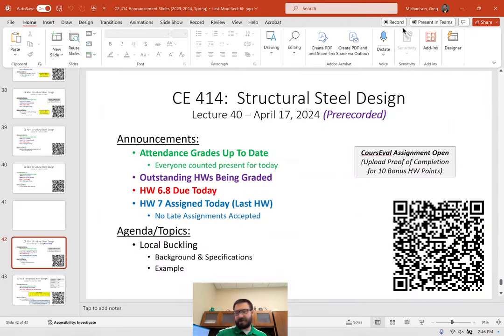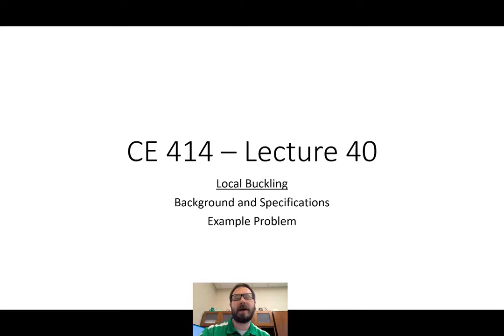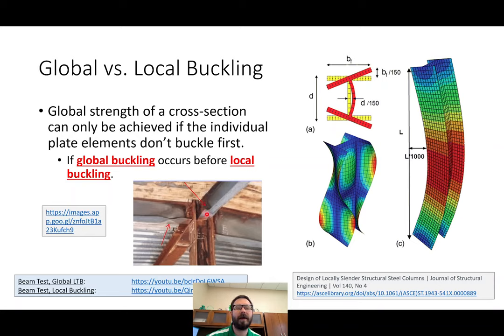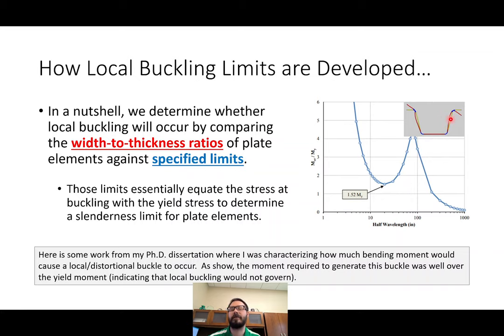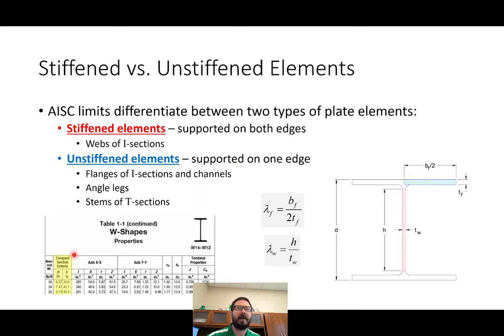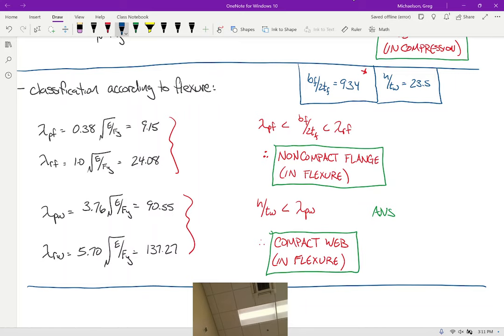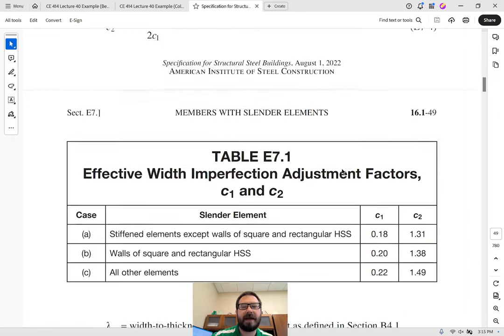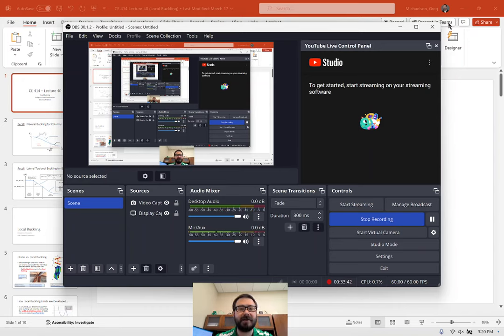CE 414 Lecture 40: Local Buckling Considerations (2024.04.17) PRE-RECORDED